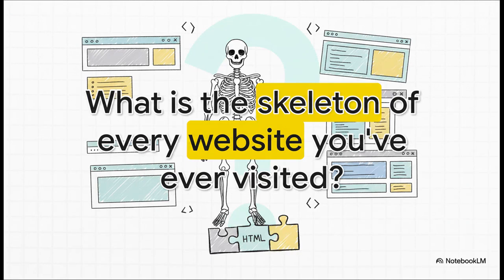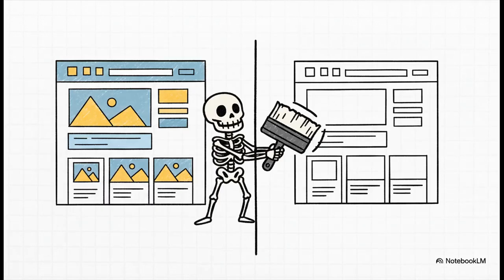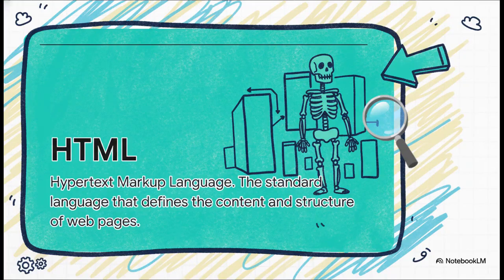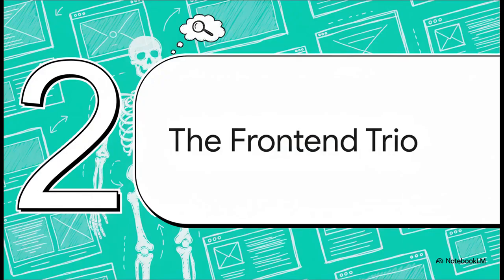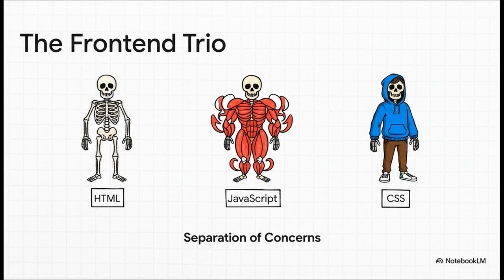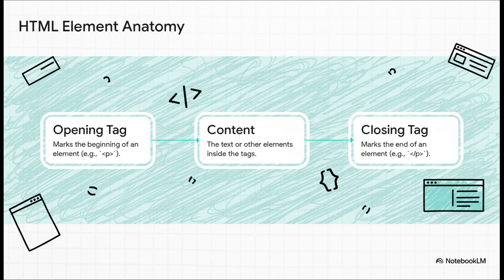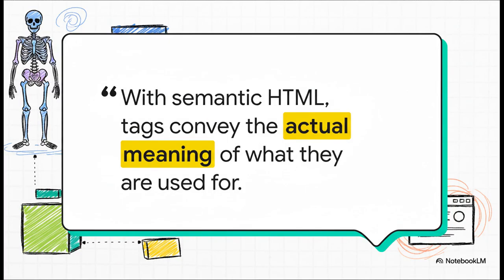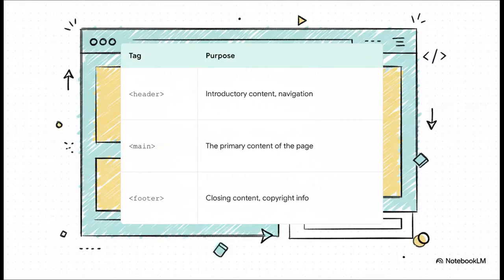What is HTML | Foundations of HTML and Web Structure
HTML is the foundation of every web page — the language that structures content and gives meaning to the web. In this video, learn the building blocks: tags, elements, attributes, and how the HTML skeleton (!DOCTYPE html, html, head, body) forms every site.

Perfect for beginners starting the Frontend Roadmap.

🕒 Timestamps / Chapters
00:00 | Introduction: Identifying the Web's Fundamental Structure
00:56 | Defining HTML: The Raw Underlying Blueprint
01:52 | HTML's Role in the Front-End Trio
03:05 | The Mechanics of HTML: Elements and Tags
03:53 | The Critical Concept of Semantic HTML
04:49 | Recap and Conclusion